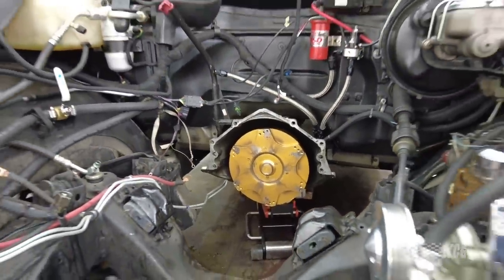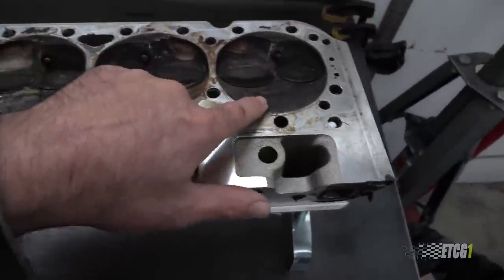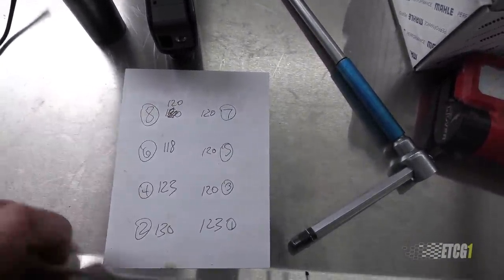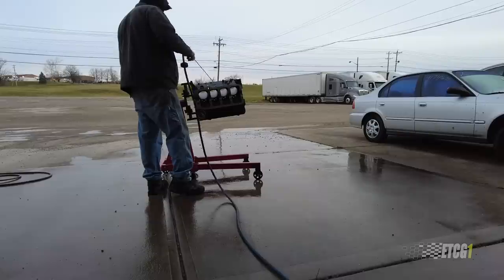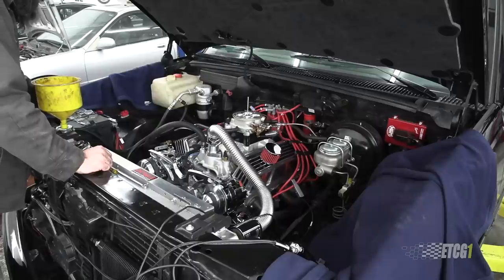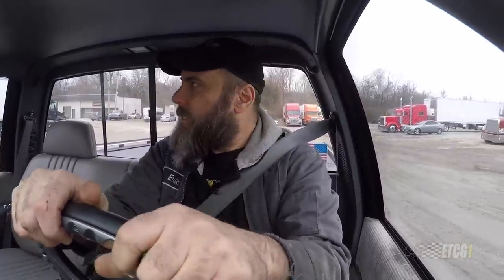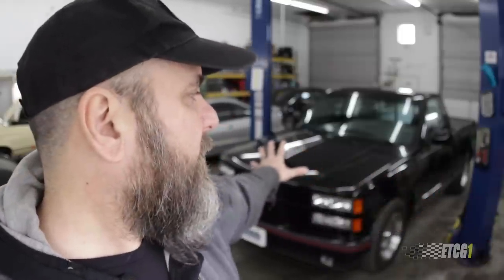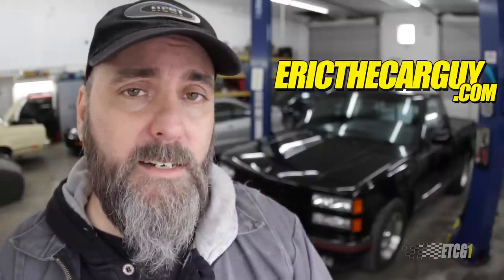Oil Leak Fixed Once and For All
After 2 years I finally feel I have the truck I had envisioned from the beginning. Some of the reasons for delay were my own mistakes, but after rebuilding the engine for the 3rd time, I feel those issues are behind me.

This video is an overview of the rebuild of my 383 stroker and how I finally solved my oil leak issues. It included the first start up and test drive. Be sure to turn up your speakers for that.

I hope the information in this video helps you avoid costly mistakes when you assemble an engine, and gives you some insight into engine building.

Tools

Parts

Stay Dirty

ETCG1